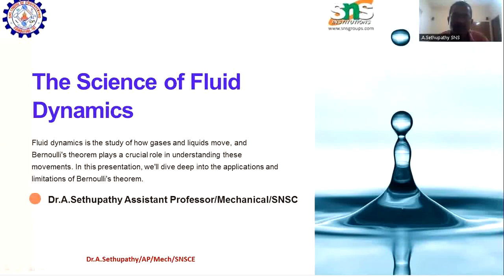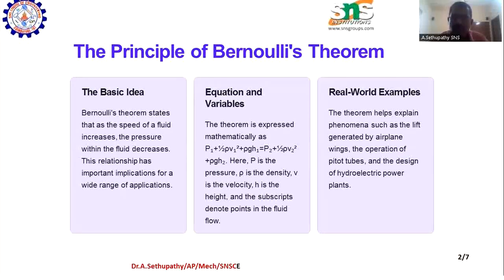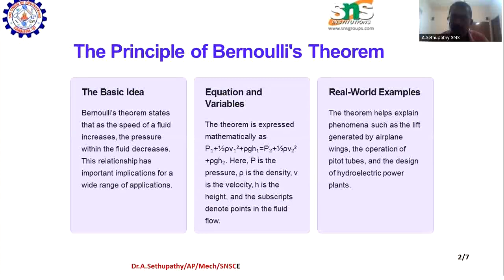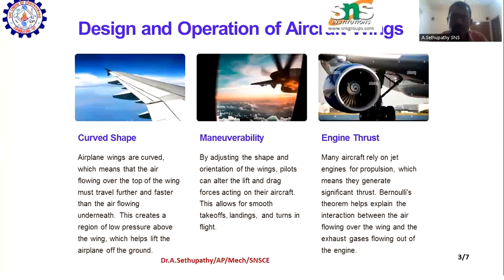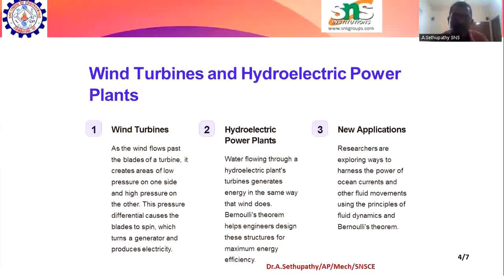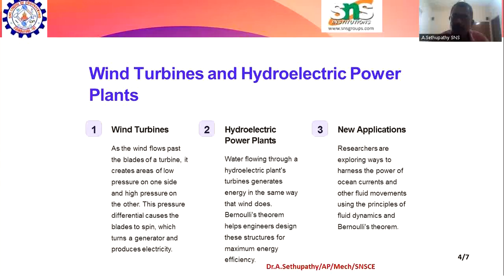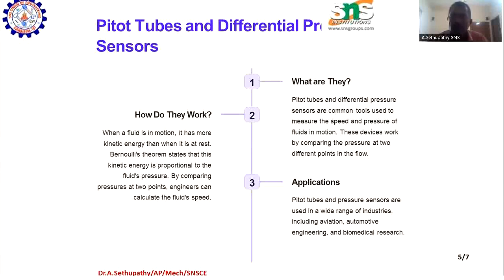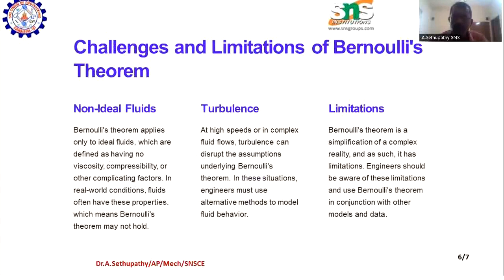Fluid Dynamics |Dr.A.Sethupathy,AP,Mechanical |SNS Institutions